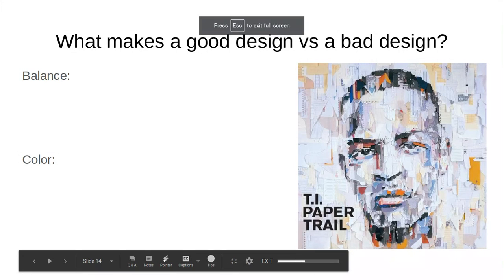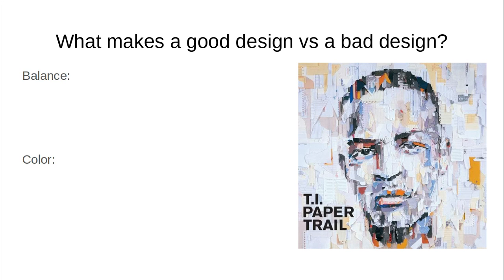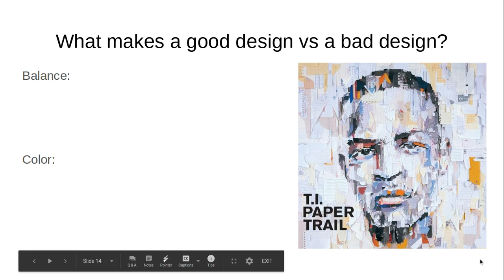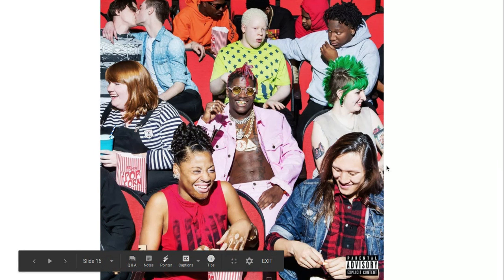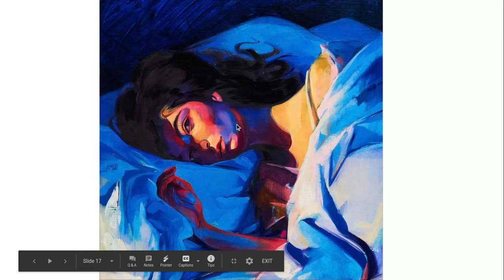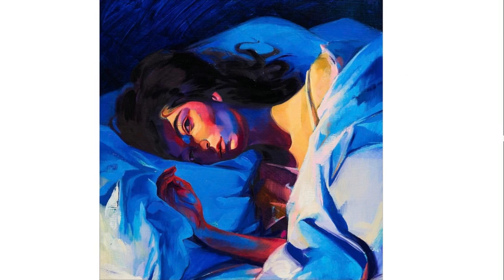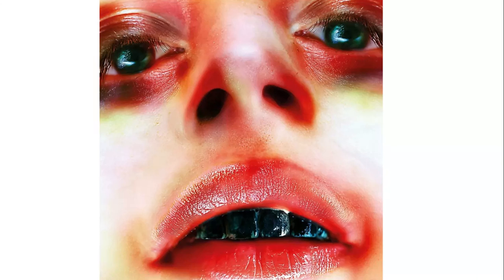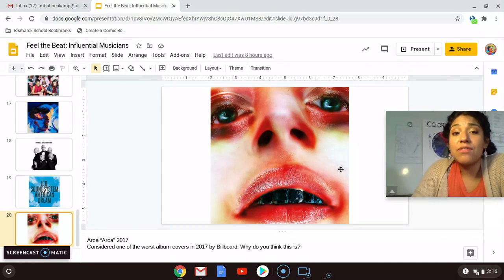Good vs Bad Album Designs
Relating the content of color and balance in art with a good vs. bad album cover design. We will be covering more recent musicians in this slide show. What makes a good design vs. a bad design?